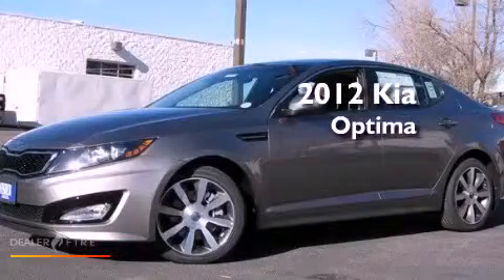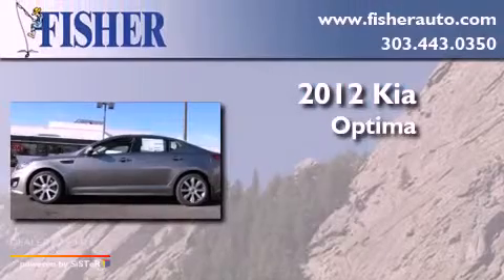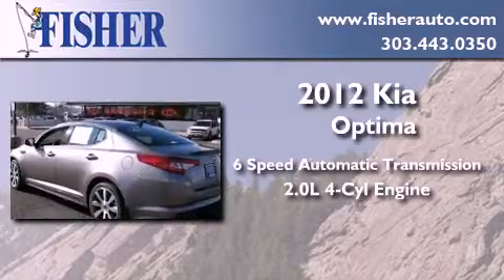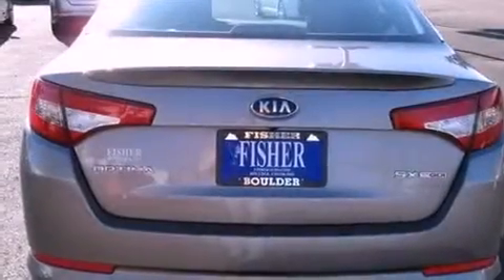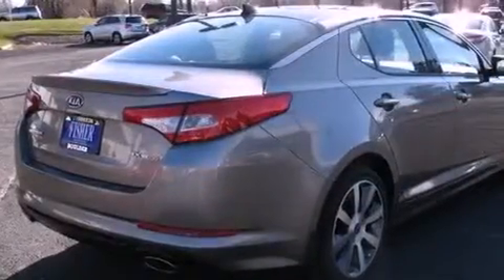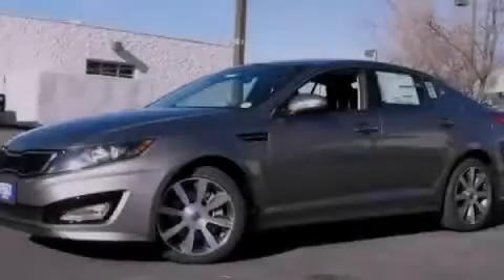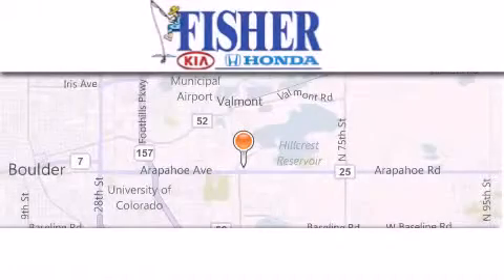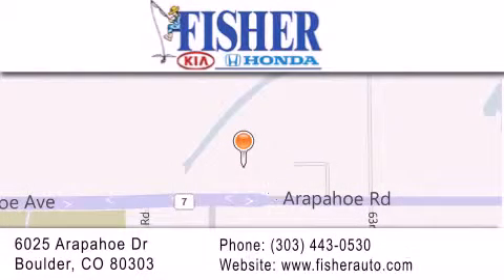2012 Kia Optima Louisville CO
Year : 2012
 Make : Kia
 Model : Optima
 Engine : turbocharged gas i4 2.0l/122
 Trans . : automatic
 Exterior : silver
 Miles : 12
 Interior : black
 Stock : 12951

 2012 Kia Optima Denver CO